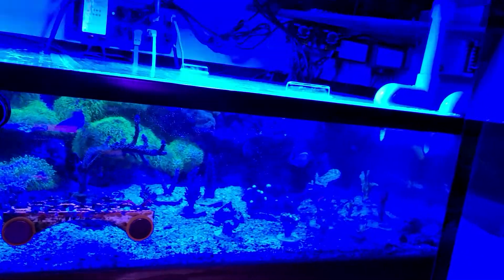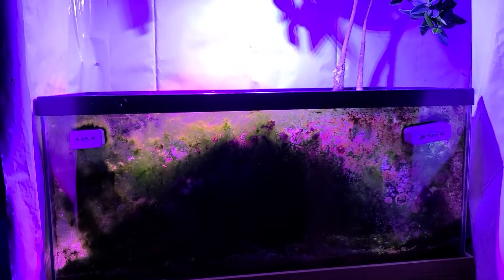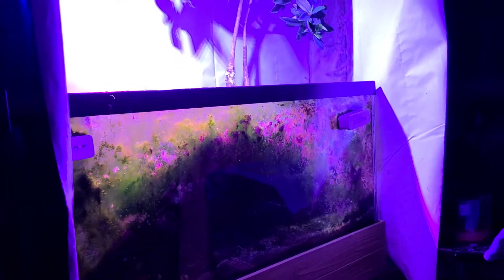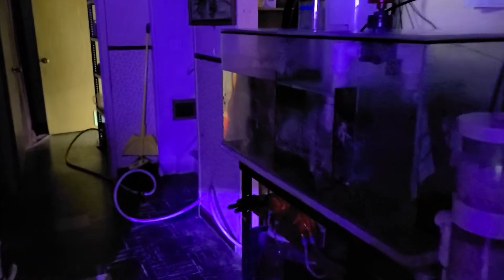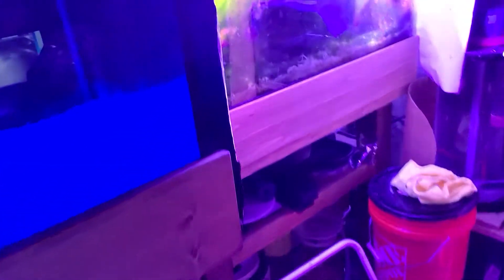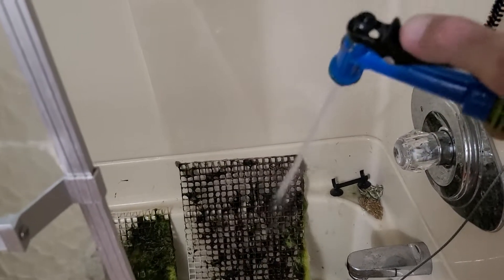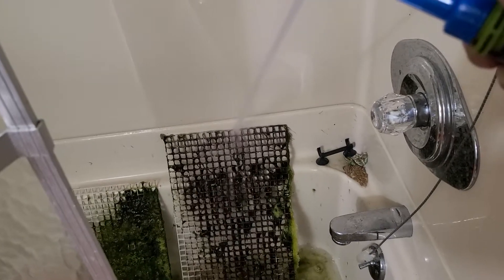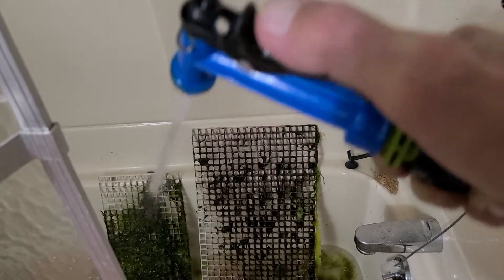The original ol'skool Algae scrubber. less than 5$ & 5 min to clean. + Premix tip.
Let the Algae be your friend in the Fuge and not in your tank;)

egg crate = commercial light fixture lens, available at Home D electrical/lighting dept. and a Fuge/ Refugium to put it in;) Full Spectrum lighting works best; 100w LED parts to build one from Ebay;) Refuge = Tank & light = under $300 to take care of 400gal sys. 14-16hr light cycle (opposite of display tanks;) up to 24hrs after large harvest/ Algae & Chato removal. simple Saltwater Aquaponics / nutrient control. Poor man's method;)

Mix & Pump Tip: use lg and small submersible pumps to mix and pre‐heat premix barrel and even transfer to main sump, via apex w/temp probe and optical sight on ATO